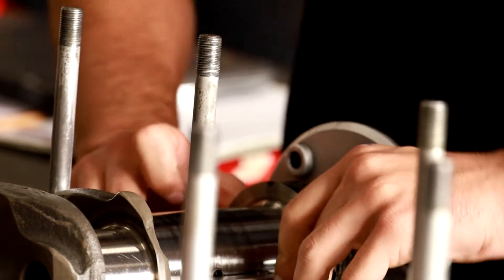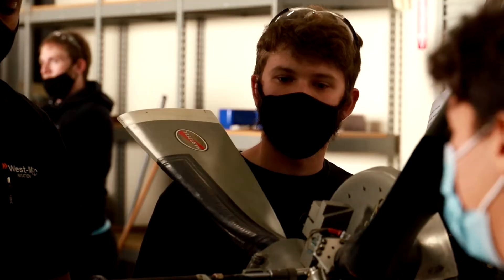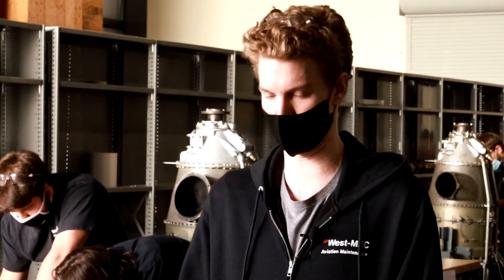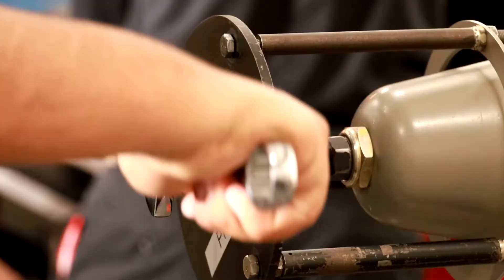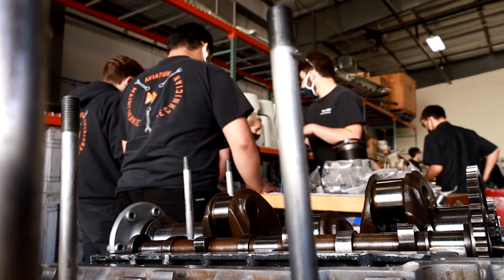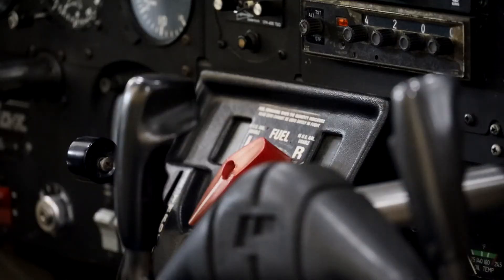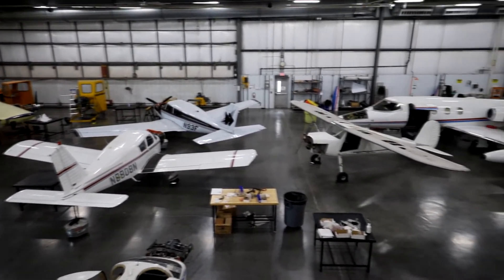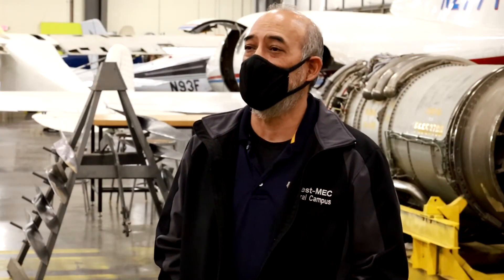Buckeye Air Fair Aviation Week: West-MEC Aviation Tech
West-MEC is known for giving students a faster way forward and making an appearance at the Buckeye Air Fair!

For this edition of the Buckeye Air Fair's Aviation Week, Mayor Orsborn gives us a behind the scenes look at West-MEC's Aviation Maintenance Technology program located at the Glendale campus.

Find out more at West-Mec.edu.